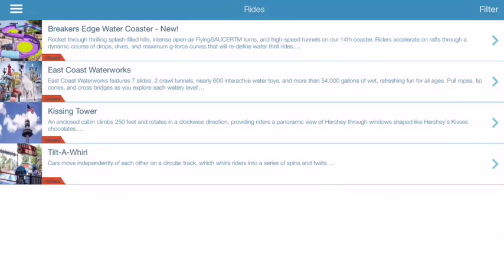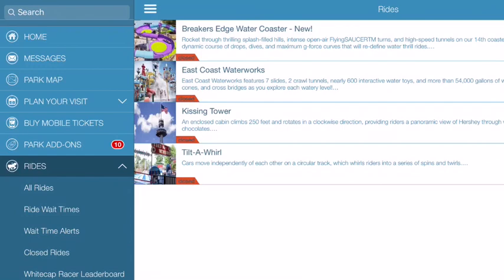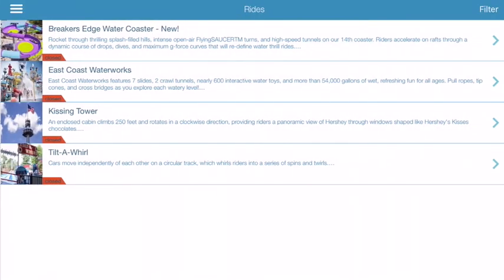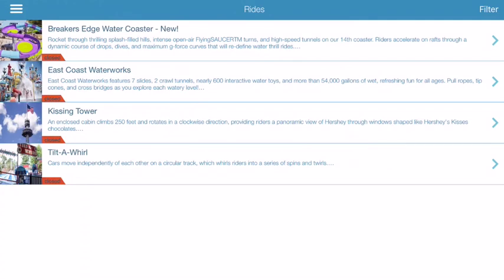HersheyPark has Many Different Attractions Closed